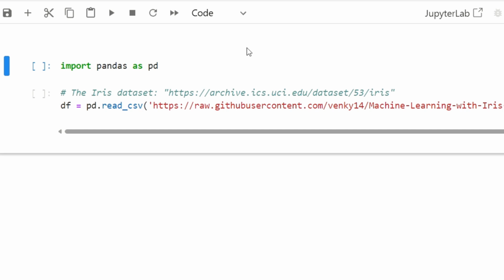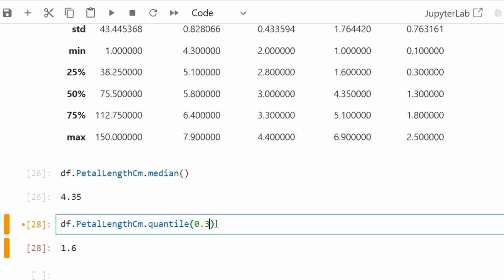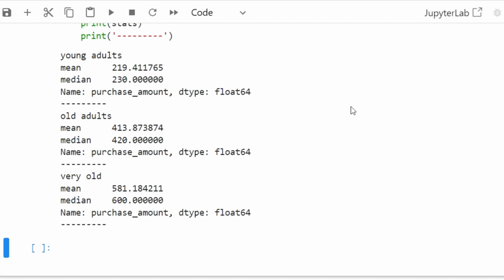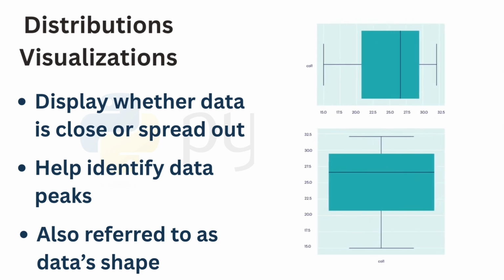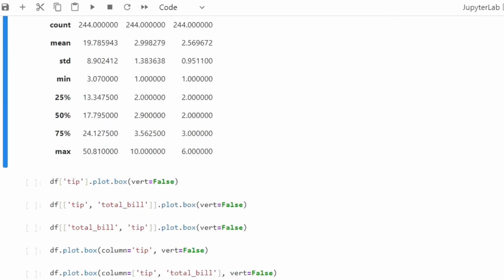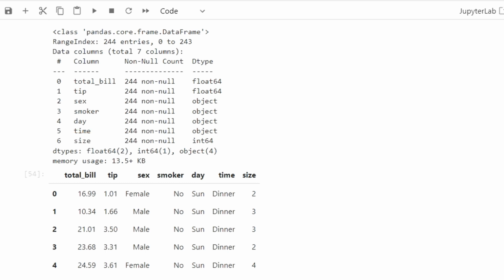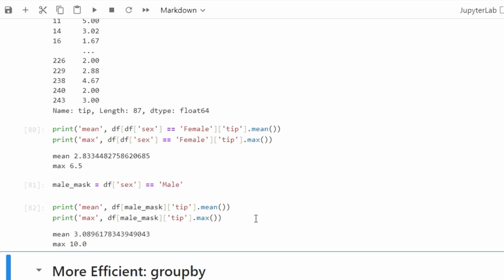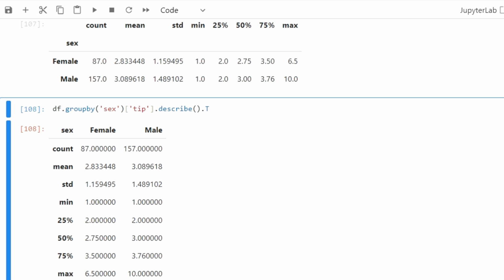Python Pandas Exploratory Analysis: Filtering, Visualizing, and Grouping Data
Welcome to this complete guide on mastering data exploration and visualization using Pandas in Python! This video will take you step-by-step through the crucial phases of data analysis — from exploring your data to creating insightful visualizations and performing powerful aggregations.

What you’ll learn in this video:
- How to analyze and visualize your data effectively with Pandas
- Exploring data using statistical summaries like mean, median, percentiles, and standard deviation
- Using filtering and grouping techniques to analyze subsets of data
- Creating exploratory visualizations: box plots, violin plots, histograms, scatter plots, and bar charts
- Understanding the difference between exploratory and explanatory visualizations
- Leveraging Matplotlib alongside Pandas for advanced plot customization
- Performing data aggregations with Pandas GroupBy to summarize data by categories
- Applying multiple aggregation functions and using .agg(), .apply(), and .describe() for deep insights

Why this video is for you:
Whether you’re a beginner or intermediate Python user, this tutorial will help you build a solid foundation for data analysis by combining coding best practices with practical, real-world datasets like the Iris and Tips datasets. You’ll gain hands-on experience with Pandas and Matplotlib, empowering you to explore your own data more intuitively and effectively.

Resources & Tools Covered:
Pandas library for data manipulation and visualization
Matplotlib for flexible and customizable plotting

⭐️ Contents ⭐️
00:00 Why Exploratory Analysis
02:58 Exploration: Basic Statistics
16:11 Exploration: Filtering Data
32:58 Exploratory Visualization
42:16 Using Pandas and Matplotlib to Create Visualizations
44:42 Box Plot
48:45 Histogram
52:05 Scatter Plot
54:53 Understanding Visualizations for Exploration
1:03:49 Aggregations and Grouping
1:05:55 Working with Groups in Pandas